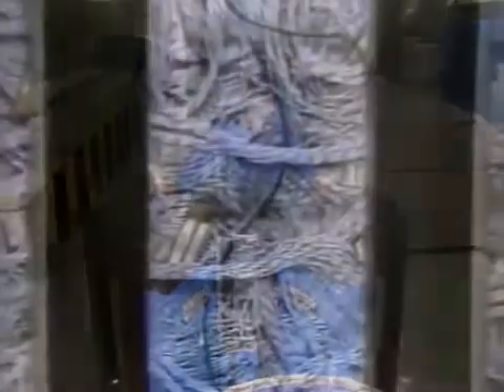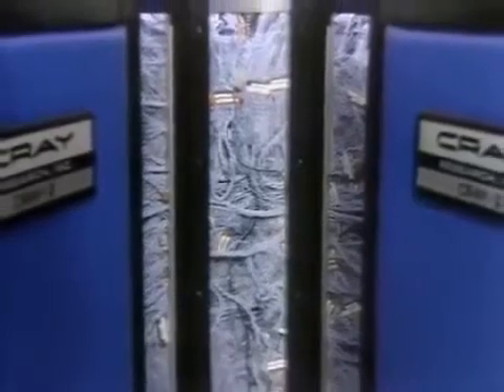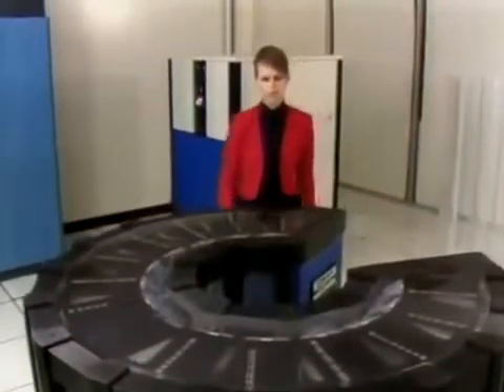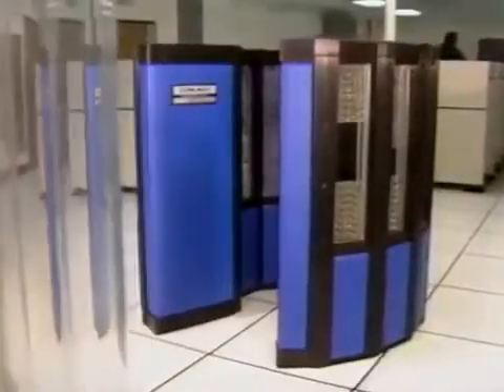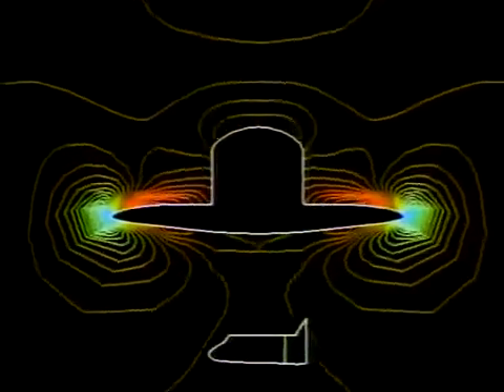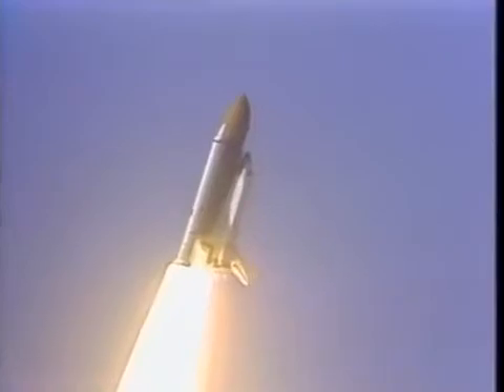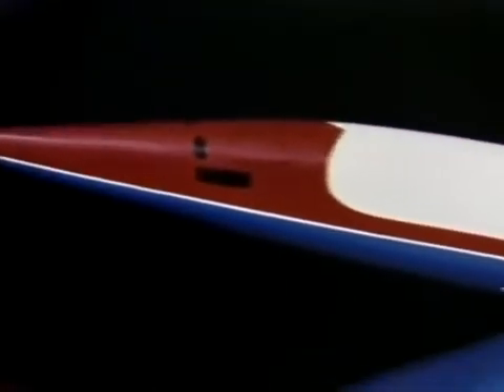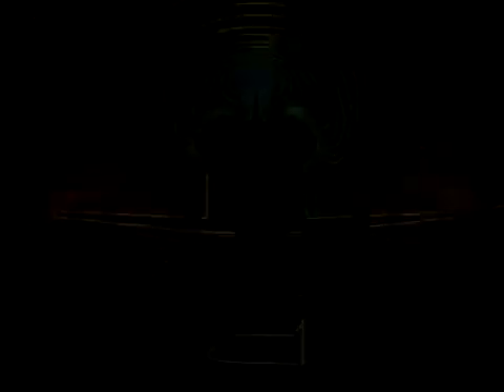Supercomputadora Cray 2, la computadora más poderosa del mundo 1986 NASA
"Se detalla el uso de la supercomputadora Cray 2, la computadora más rápida del mundo, en ARC. La Cray 2 puede realizar 250 millones de cálculos por segundo y tiene 10 veces la memoria de cualquier otra computadora. Se muestran los investigadores de Ames creando simulaciones de computadora de flujo de aire de la aeronave, flujo de agua alrededor de un submarino y flujo de combustible dentro de los motores del transbordador espacial. El video también detalla el uso de Cray 2 para calcular el flujo de aire alrededor del transbordador y sus cohetes externos durante el despegue por primera vez y en el desarrollo del National Aero Plano espacial".

El Cray-2 fue un superordenador ECL de cuatro procesadores fabricado por Cray Research a partir de 1985. Fue la máquina más rápida del mundo cuando fue lanzada, reemplazando al Cray Research X-MP diseñado por Steve Chen en ese lugar. El Cray-2 fue capaz de alcanzar un rendimiento máximo de 1.9 GFLOPS y solo fue eliminado del primer puesto por el ETA-10G en 1990.

Con el exitoso lanzamiento de su famoso Cray-1, Seymour Cray recurrió al diseño de su sucesor. En 1979 se había cansado de las interrupciones en la gestión de lo que ahora era una gran compañía y, como lo había hecho en el pasado, decidió renunciar a su puesto de dirección y pasar a formar un nuevo laboratorio. Al igual que con su traslado original a Chippewa Falls, Wisconsin desde Control Data HQ en Minneapolis, MN, la administración de Cray entendió sus necesidades y apoyó su traslado a un nuevo laboratorio en Boulder, Colorado. Trabajando como consultor independiente en estos nuevos Cray Labs, formó un equipo y comenzó un diseño completamente nuevo.

Cray había atacado anteriormente el problema del aumento de la velocidad con tres avances simultáneos: unidades más funcionales para dar al sistema un paralelismo mayor, un embalaje más ajustado para disminuir los retardos de señal y componentes más rápidos para permitir una mayor velocidad de reloj. El ejemplo clásico de este diseño es el CDC 8600, que empaquetó cuatro máquinas CDC 7600 basadas en la lógica ECL en un cilindro de 1 x 1 metro y las ejecutó a una velocidad de ciclo de 8 ns (125 MHz). Desafortunadamente, la densidad necesaria para lograr este tiempo de ciclo condujo a la caída de la máquina. Las placas de circuitos interiores estaban empaquetadas densamente, y dado que incluso un solo transistor que funcionaba mal podía hacer que fallara todo un módulo, colocar más de ellos en las tarjetas aumentaba enormemente las posibilidades de falla.

Una solución a este problema, a la que la mayoría de los vendedores de computadoras ya se habían mudado, era utilizar circuitos integrados (IC) en lugar de componentes individuales. Cada IC incluía una selección de componentes de un módulo precableado en un circuito mediante el proceso de construcción automatizado. Si un IC no funcionaba, se probaría otro. En el momento en que se estaba diseñando el 8600, la tecnología simple basada en MOSFET no ofrecía la velocidad que Cray necesitaba. Las mejoras implacables cambiaron las cosas a mediados de la década de 1970, sin embargo, y el Cray-1 había sido capaz de usar circuitos integrados más nuevos y aún funcionar a un respetable 12.5 ns (80 MHz). De hecho, el Cray-1 era en realidad un poco más rápido que el 8600 porque incluía mucha más lógica en el sistema debido al pequeño tamaño del IC.